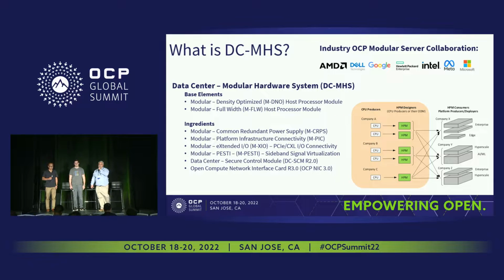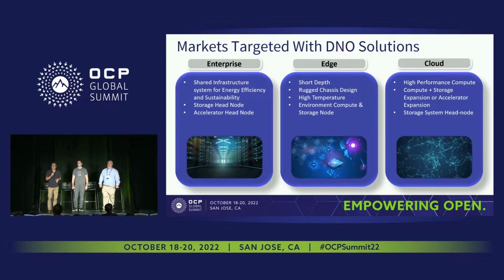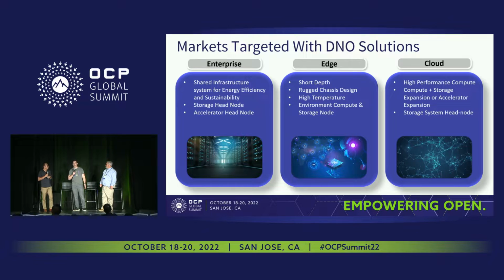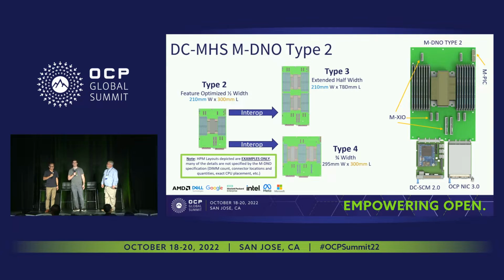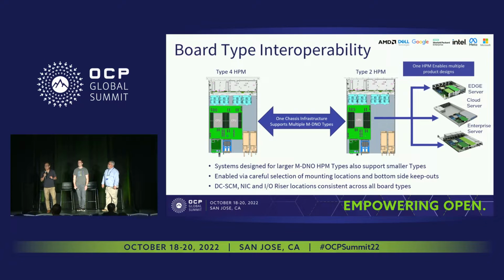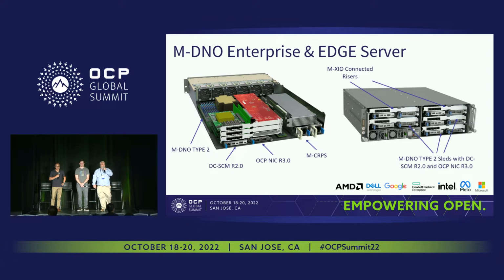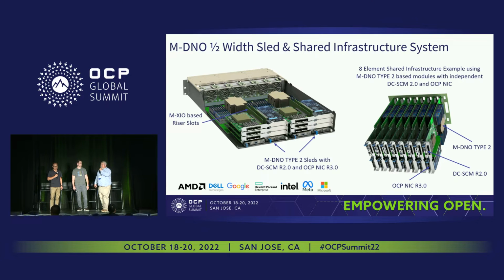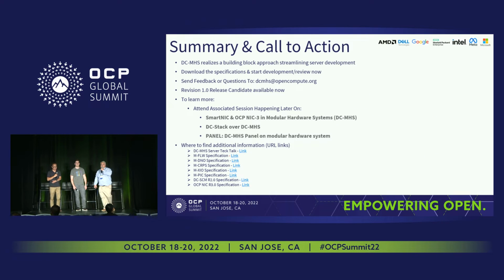Practical Usage of DC-MHS M-DNO Concepts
Dirk Blevins (Intel Corporation) | Todd Westhauser (Meta) | Vincent Nguyen (HPE)